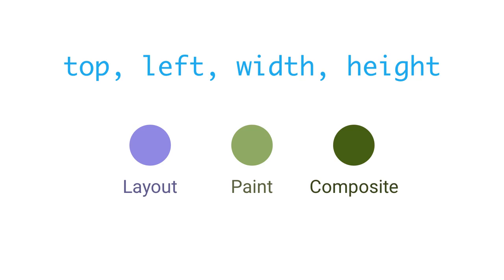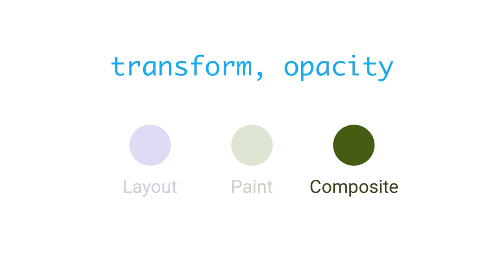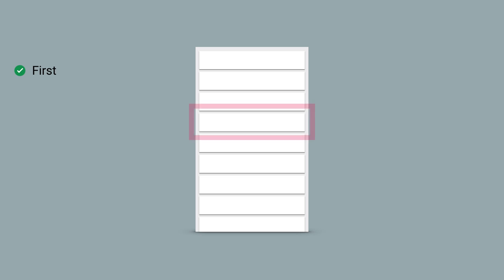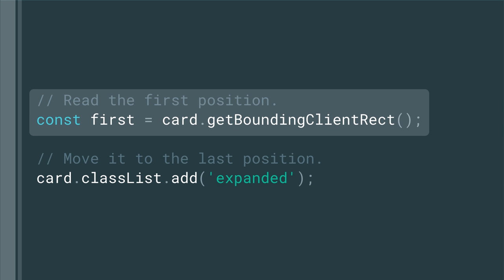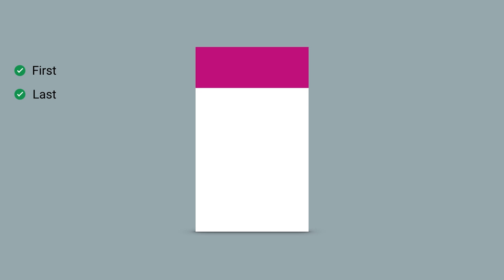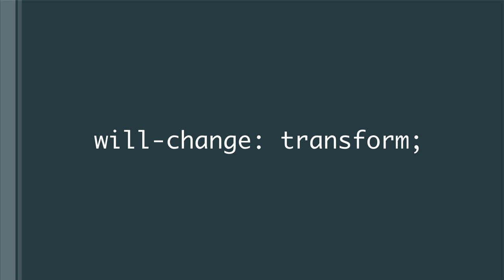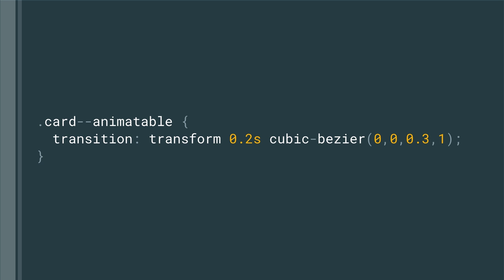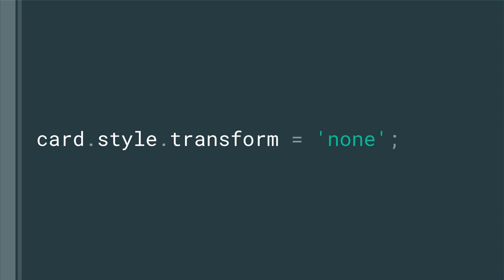FLIP - Supercharged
FLIP converts expensive-to-animate properties (like top, left, width or height) to cheaper compositor-centric properties. Paul steps through how to FLIP your animations.

If you want to read more, check out the blog post